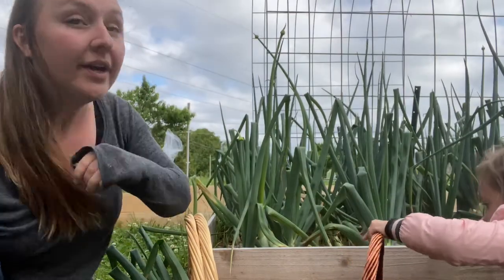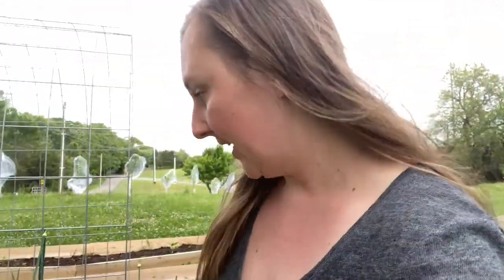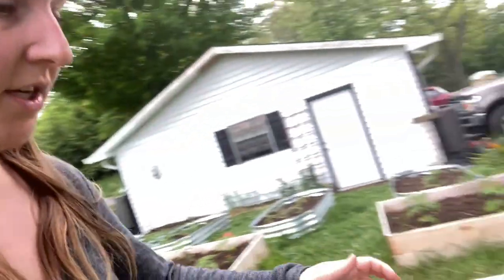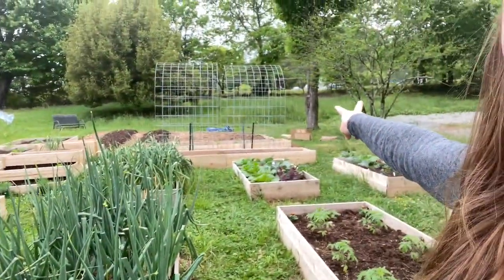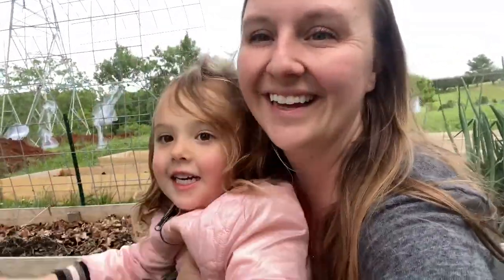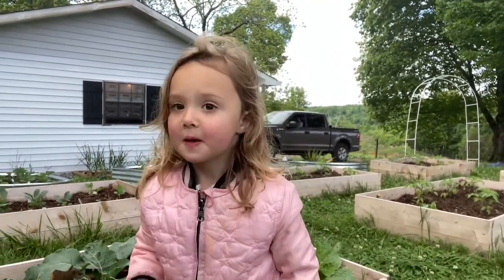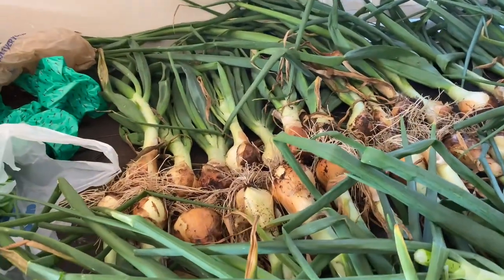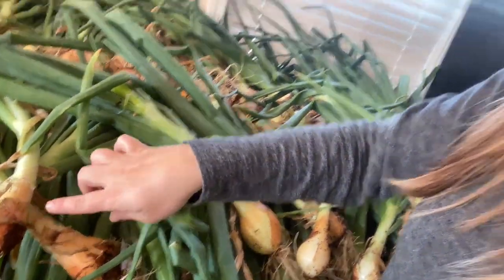Harvesting a bed of onions EARLY + attempting to cure them | Uncommon Roots Homestead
Hi friends! Today I'm harvesting one of my beds on onions. It's early to harvest onions. They aren't falling over yet, and they haven't started to dry. BUT, I need the space to plant my summer climbers, so it's time for them to be harvested.

No, this is not the ideal harvest time or approach, but I want to encourage you to think outside of the box! The only "rules" are your rules. Go ahead and give it a try!